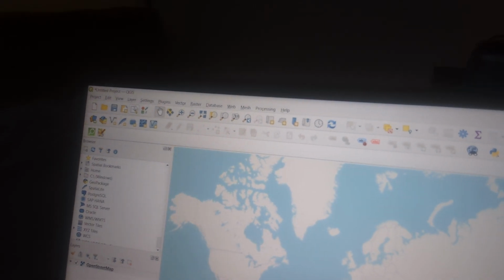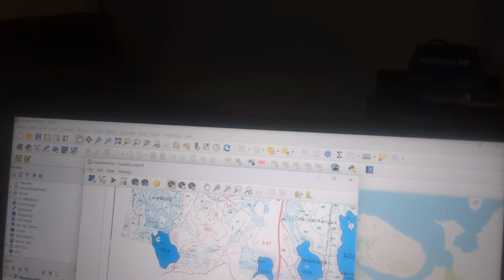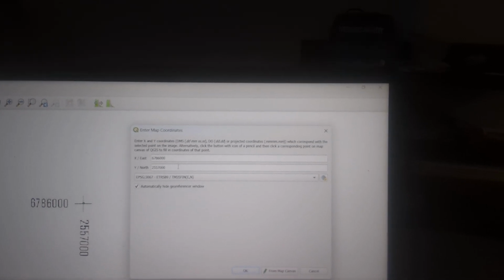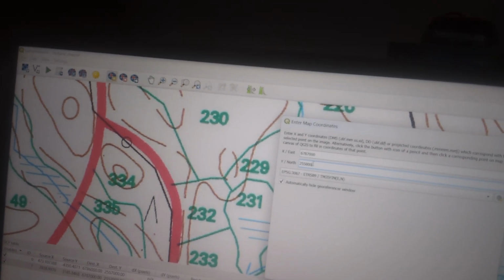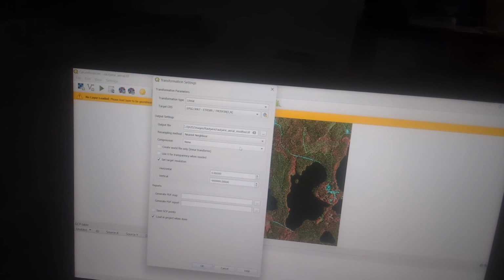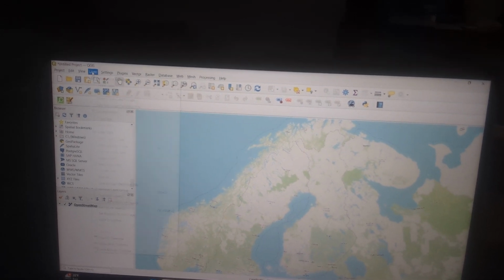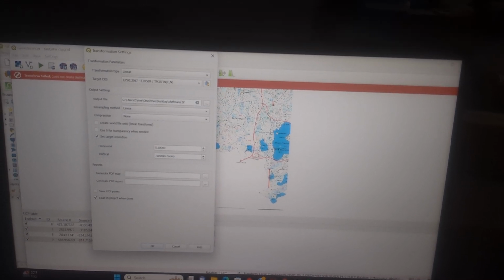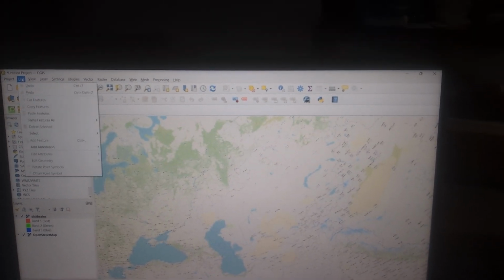how to epicly georefrence a map in qgis